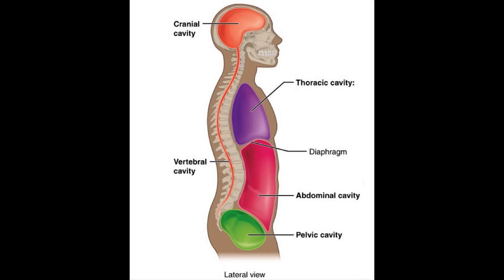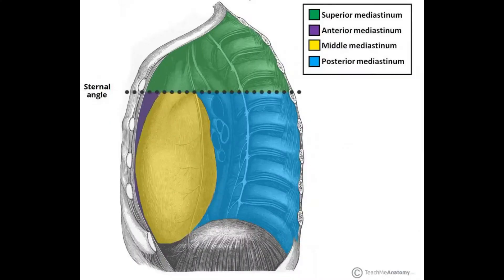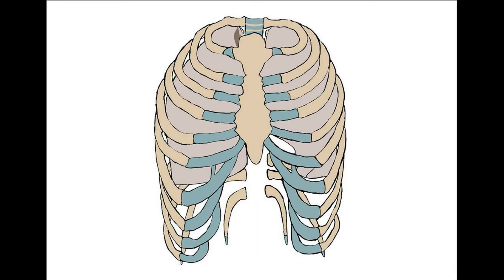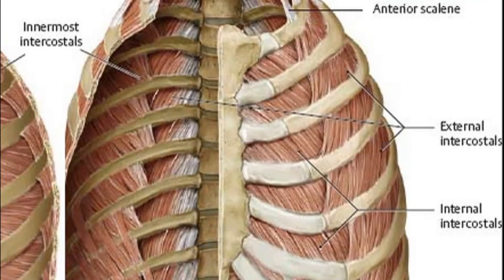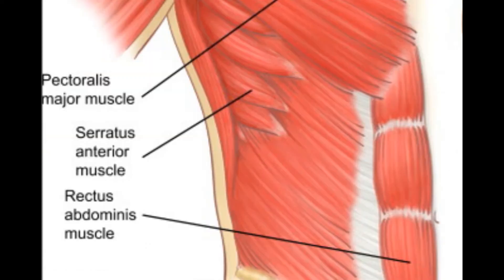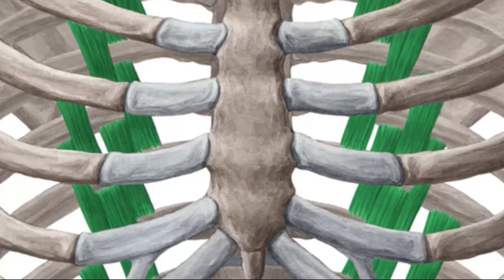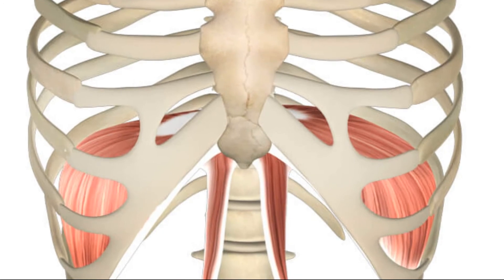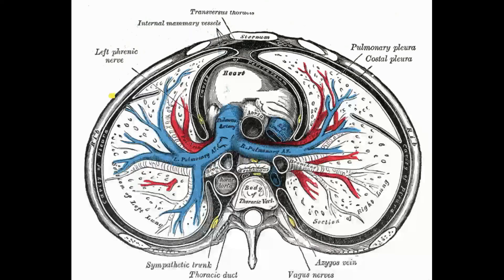Thoracic Cavity - Wall & Contents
In this video I speak about the areas, bones, muscles and contents of the thoracic cavity.
Mnemonic; Indigenous People Sit Together Serving Dinner.